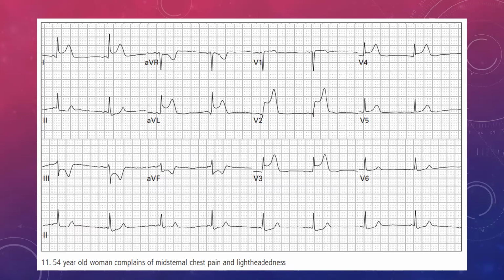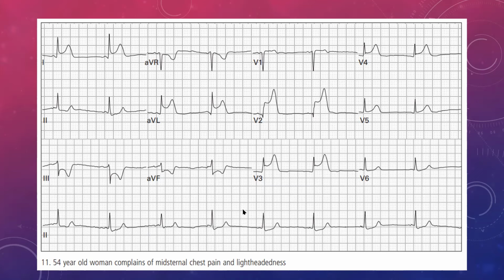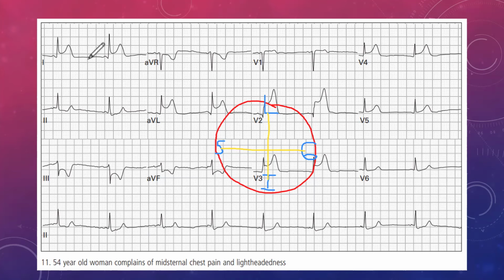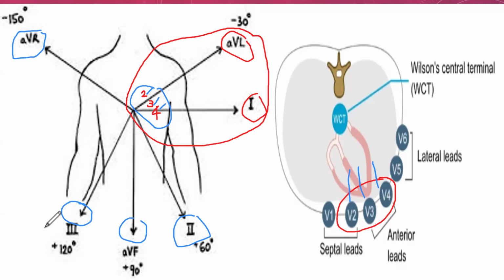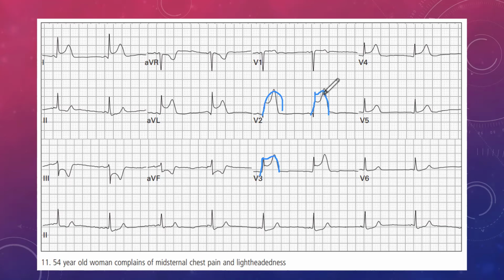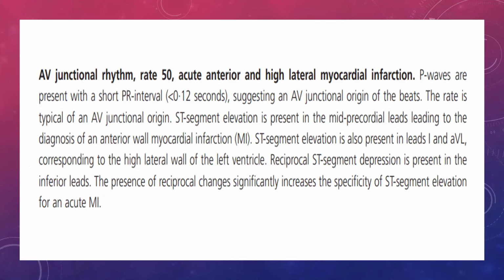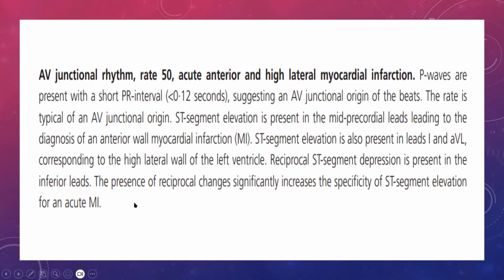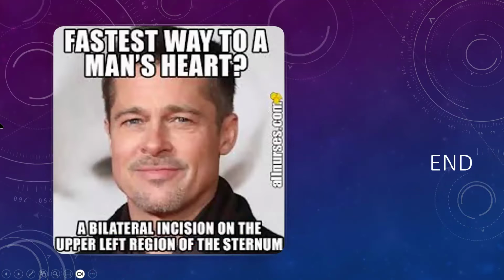Interpreting AV Junctional Rhythm: ECG Findings in Anterior and High Lateral Myocardial Infarction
Welcome to ER Mentorship Hub! In this video, we dissect a complex ECG case featuring an AV junctional rhythm with a rate of 50 bpm, coupled with signs of an acute myocardial infarction (MI). We’ll explore how the short PR-interval and P-waves indicate an AV junctional origin of the beats, and how this rhythm correlates with the patient’s clinical presentation.
You’ll learn to identify ST-segment elevation in the mid-precordial leads, which points to an anterior wall MI, and observe how ST-segment elevation in leads I and aVL suggests involvement of the high lateral wall of the left ventricle. Additionally, we’ll discuss the significance of reciprocal ST-segment depression in the inferior leads, and how these reciprocal changes enhance the diagnostic accuracy for an acute MI.
Join us as we delve into these critical ECG findings, improving your ability to recognize and interpret myocardial infarctions. Enhance your diagnostic skills and understanding of cardiac rhythms with this in-depth analysis.